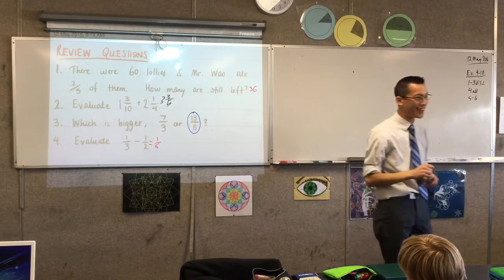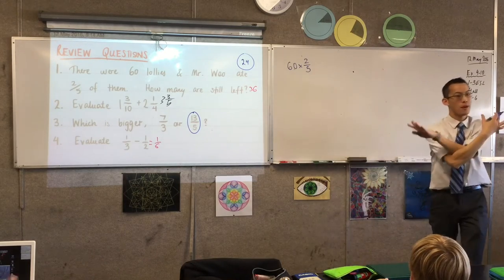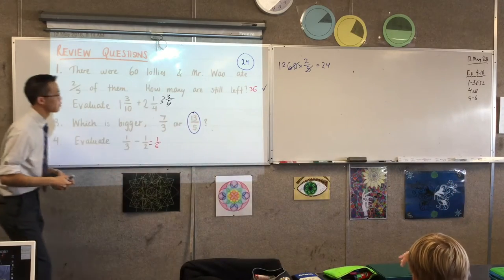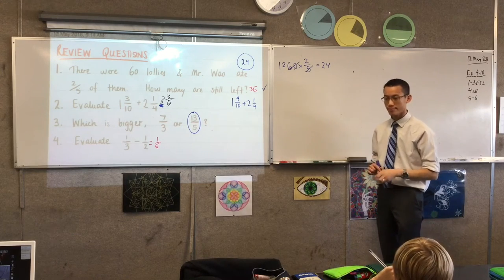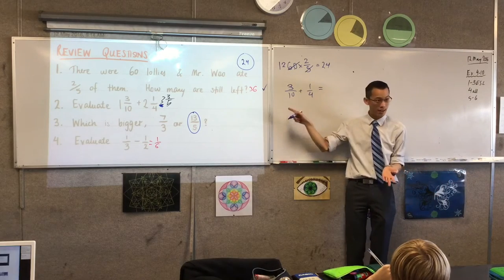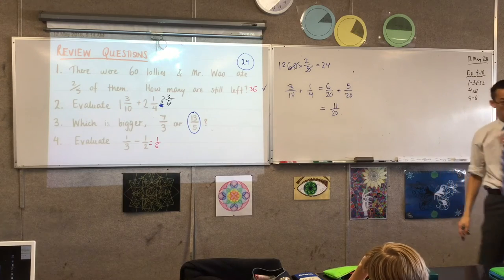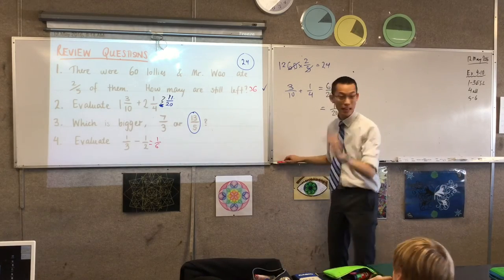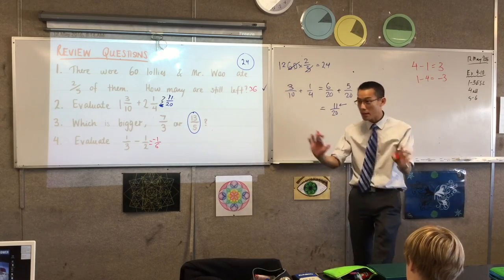Fractions, Percentages & Decimals (1 of 3: Reviewing addition and multiplication of fractions)